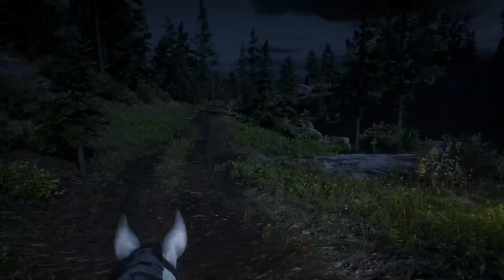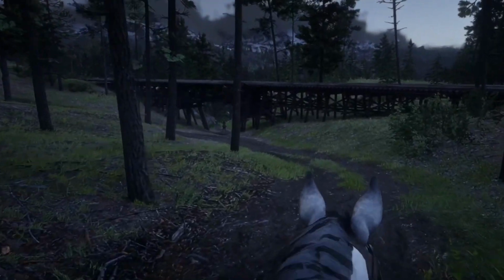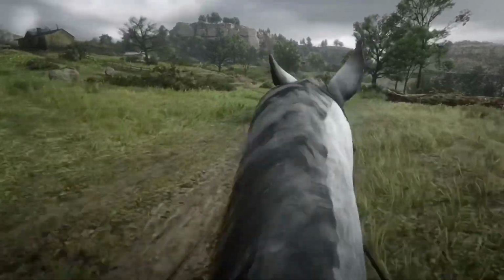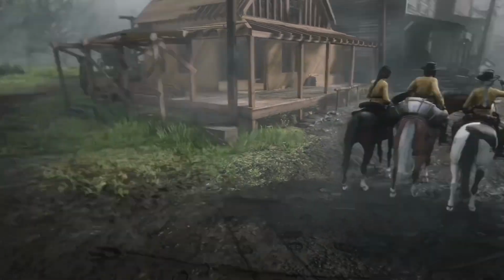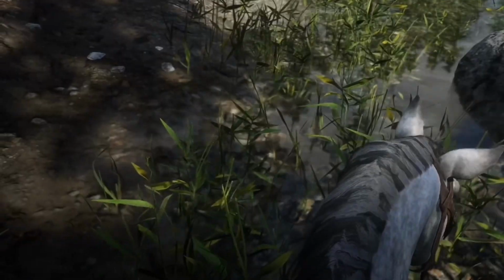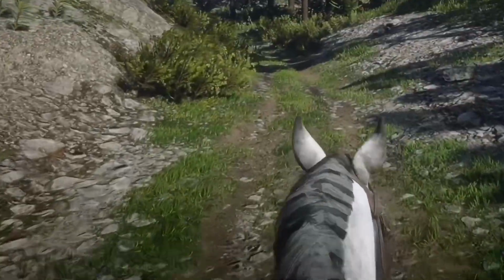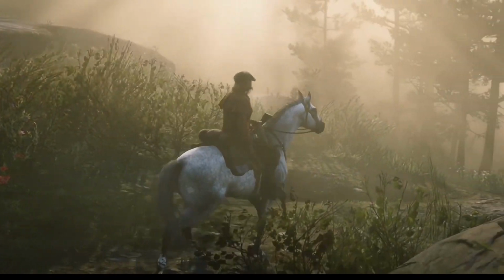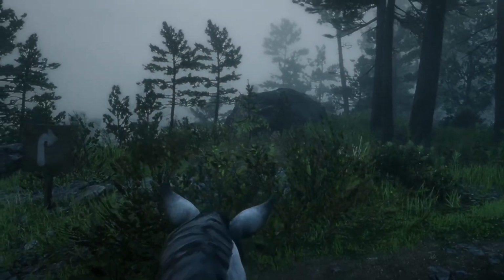First Endurance race of the year! Part two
Hi everyone!
I did a endurance competition the 2nd April with Speck!
It was a equestrian RP event! We had to stop at night, eat exclusively health or eye core food (no stamina or yellow food) and had to follow an itinerary.

If you want to know more about my horses you can visit my instagram

-RP info-
Speck is a 9years old Akhal Teke stallion trained in endurance. This is not our first competition and we train really hard every day to be at that level.
I had a teammate Tina who had Kiri as main horse and Jaina as a reserved horse.
We had to start from Mc Farlanes Ranch then go to our first check point, Strawberry, then Valentine, Van Horn, Saint- Denis and Brathwaite Manor!
The first day, we went from McFarlanes to Strawberry and all went super well (except for Kiri and her hate for bridges😆).